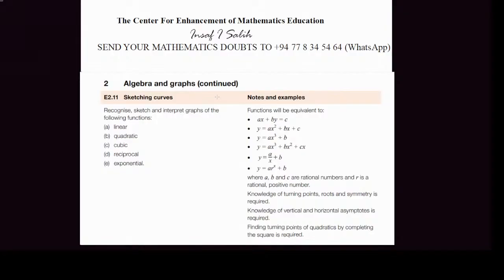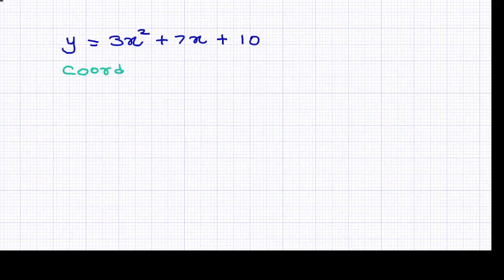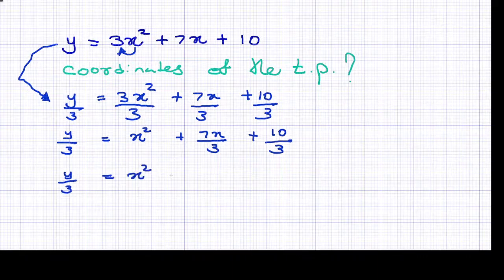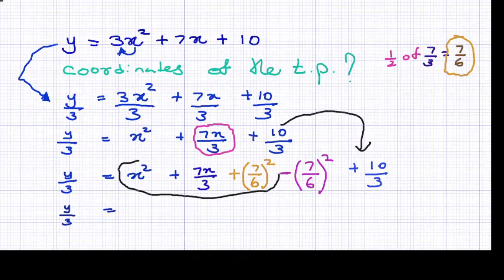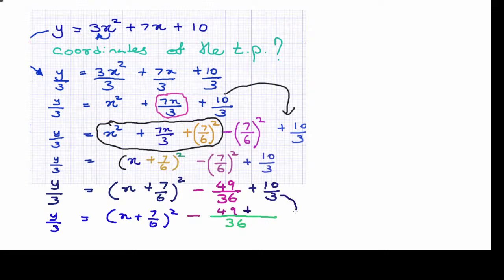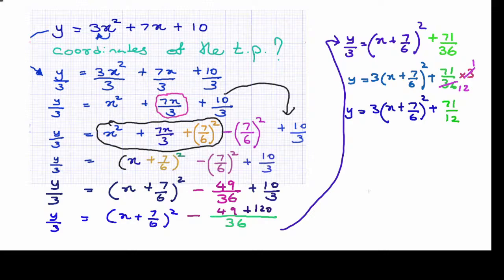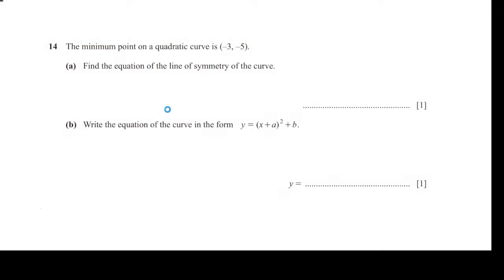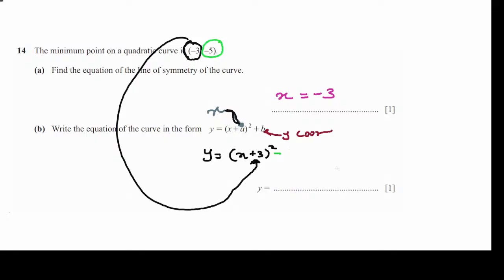21 -FEB - 2026 - QUADRATIC FUNCTION - VERTEX FORM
21 -FEB - 2026 - QUADRATIC FUNCTION - VERTEX FORM